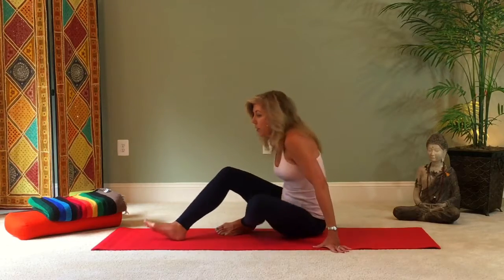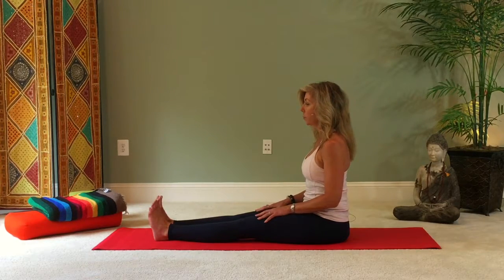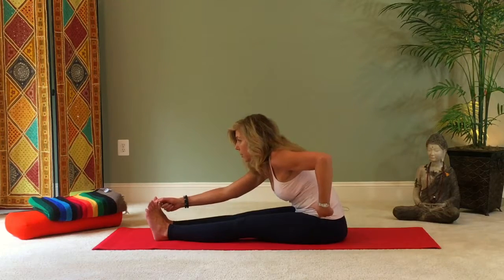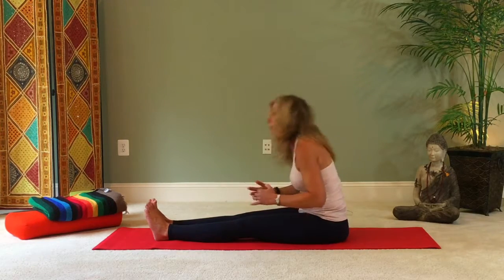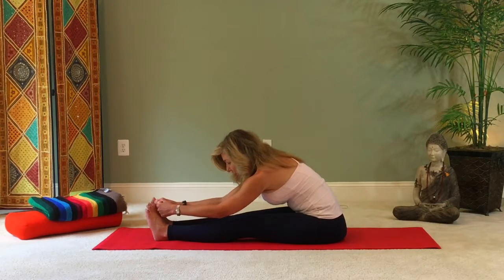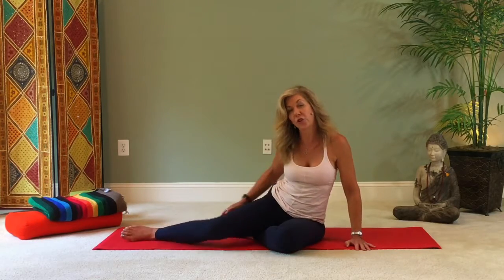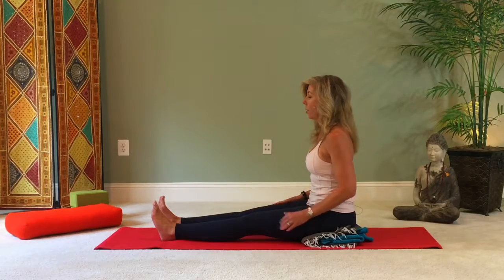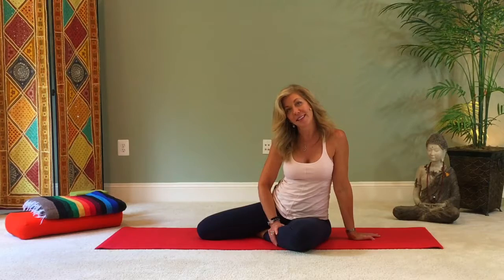Yoga Poses 101 Series - Staff Pose/ Sitting Forward Fold or Dandasana and Paschimotanasana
Staff Pose and Sitting Forward Fold, also known as: Dandasana and Paschimotanasana are two important yoga postures. Staff pose works on alignment, posture and core strength- training the hips and spine to come into alignment in a healthy way when the pelvis is placed correctly, which I explain in this video. Forward fold is one of the most healing yoga postures helping to stretch the entire back body, compress the abdomen and internal organs, align the bones and relax the mind.